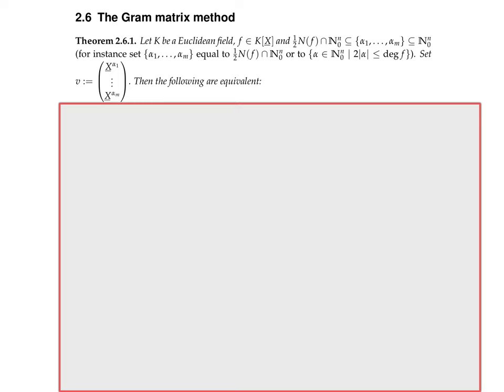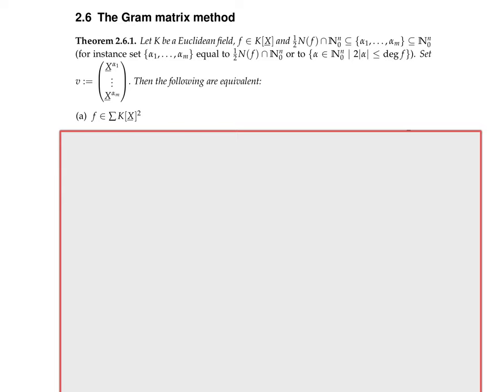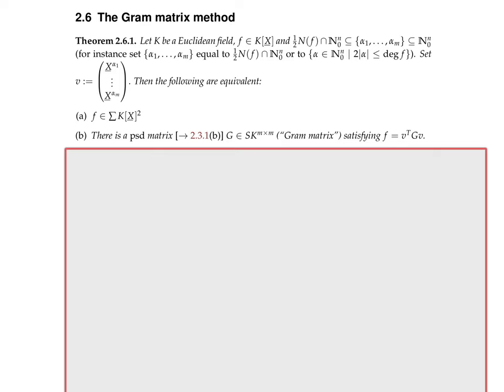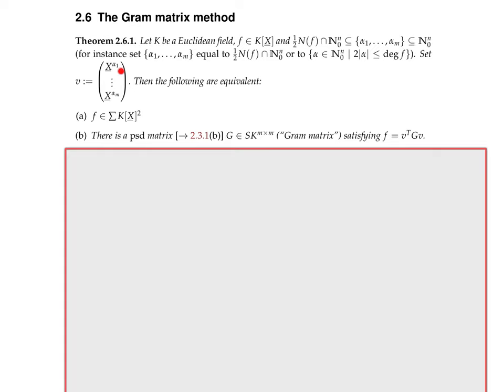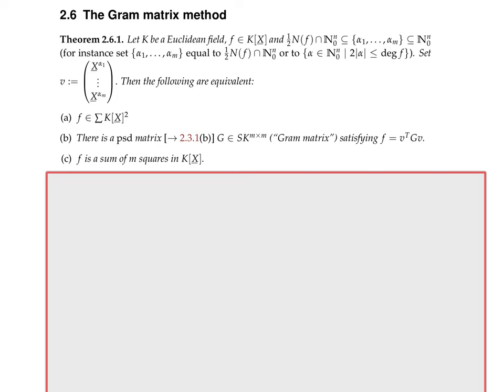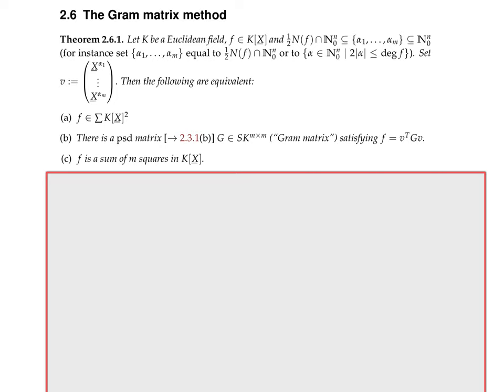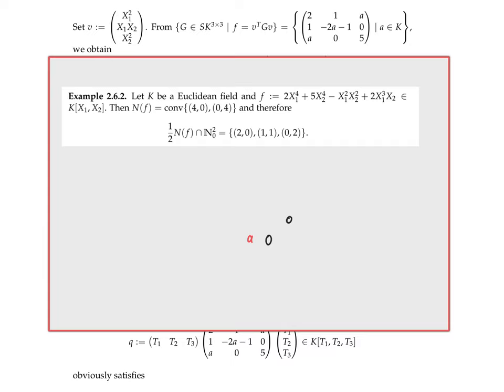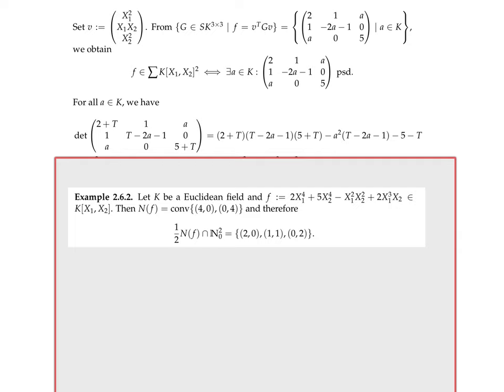Screencast #15: Real Algebraic Geometry, Positivity and Convexity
We learn the Gram matrix method which is a technique to parameterize sums of squares of polynomials by positive semidefinite matrices. This helps to decide whether a given multivariate real polynomial is a sum of squares of polynomials and, if so, to write it as such. The corresponding lecture notes are available at: